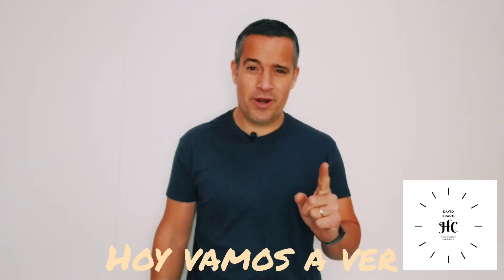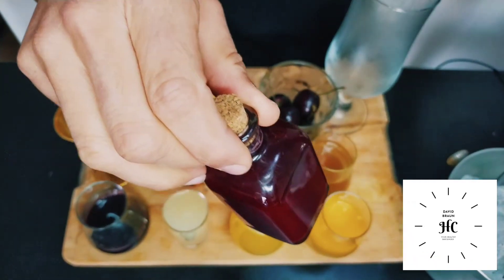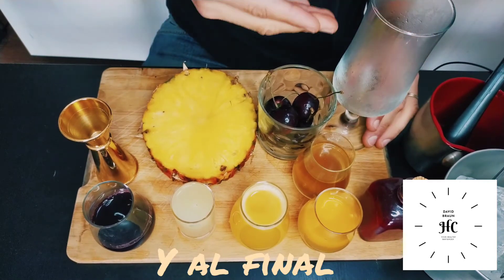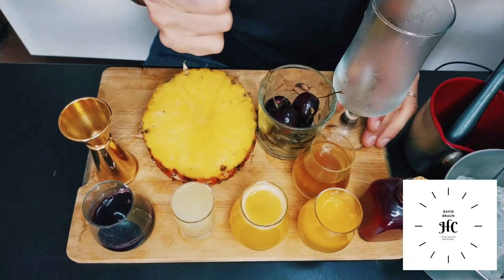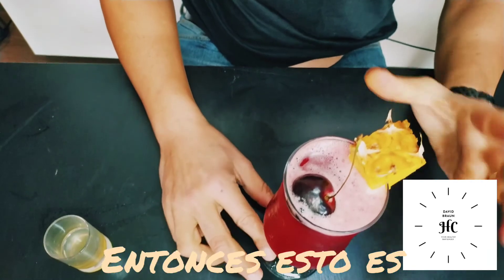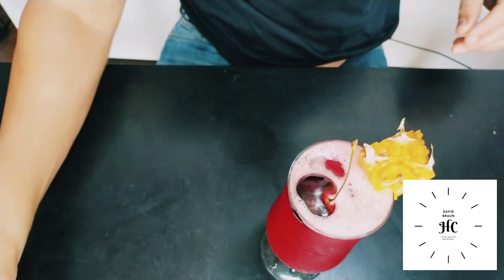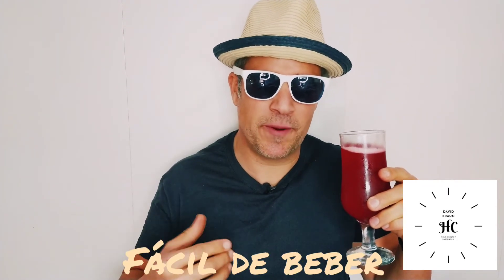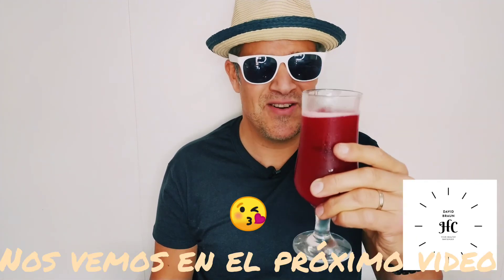Best Gym Drink: Singapore Sling, the healthy way 💯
This drink will delight your palate and reduce your thirst 😎

recipe:

Stevia water infused
with juniper berries: 8 Cl

Orange juice: 1 fruit
Lime juice: 1 fruit
Cherry juice: 6 fruits
Pomegranate juice: 1 fruit
Pineapple juice: 1 wedge

Gānbēi/ cheers